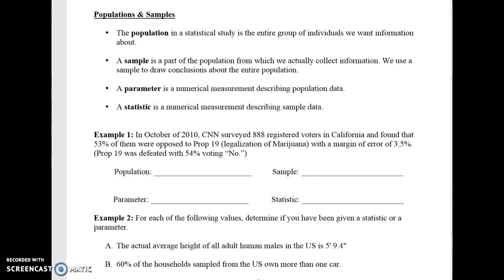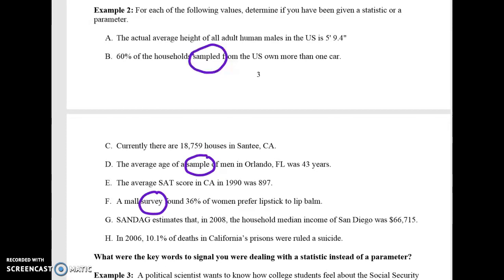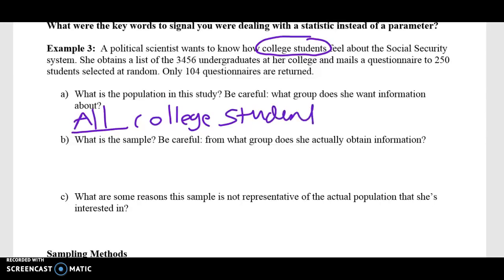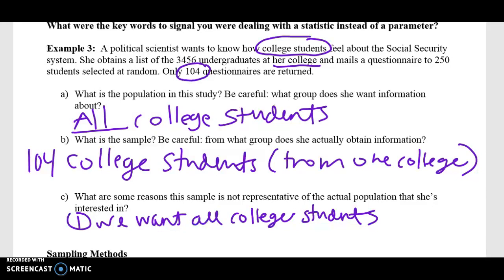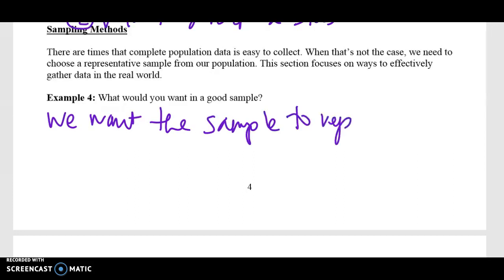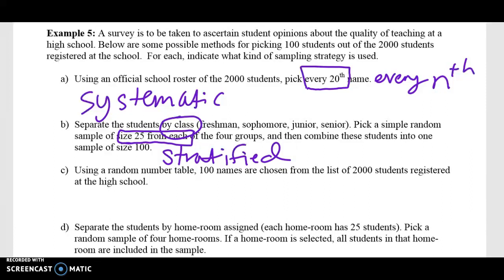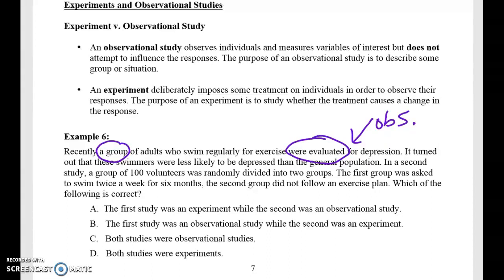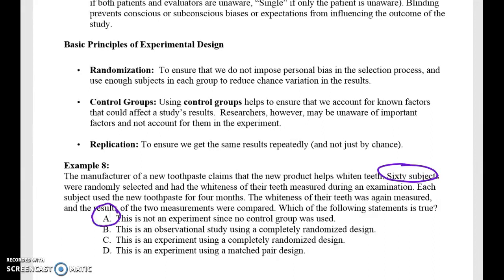Chapter 1 Worked Examples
Math 119 Chapter 1 Lecture Notes Worked Examples